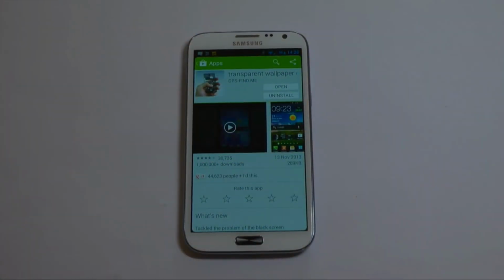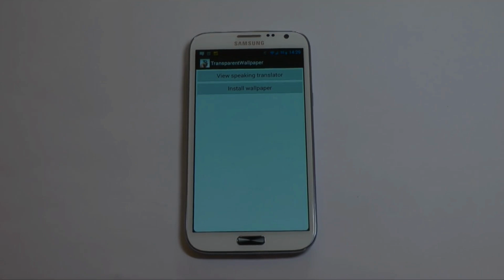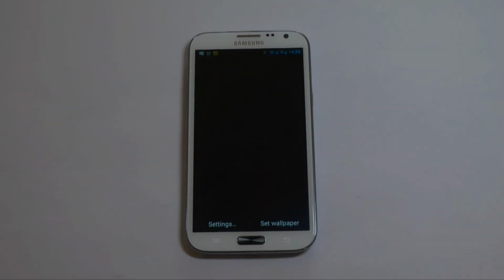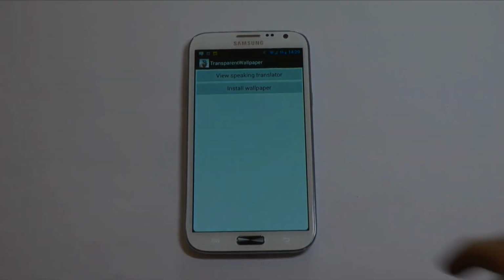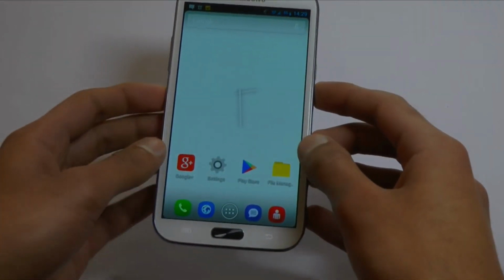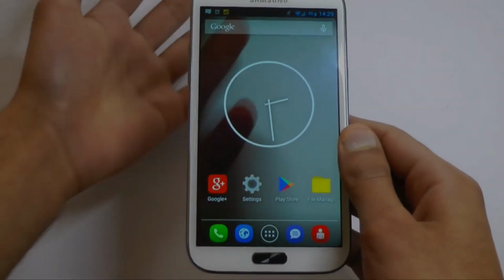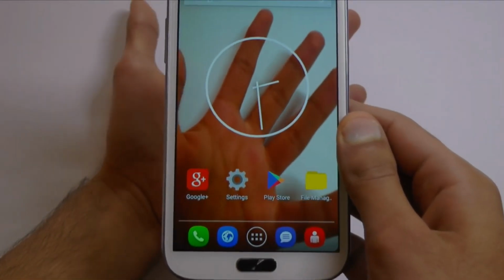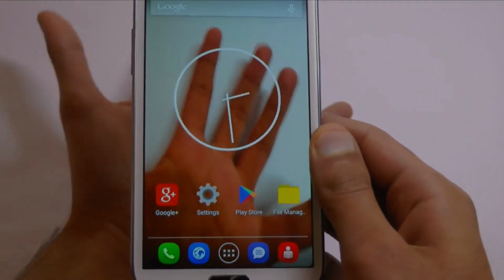Make your Smartphone Transparent | Best Android app EVER!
Make your Smartphone Transparent with the Best Android app! Learn how to make your smartphone transparent with the best Android app in this professional tutorial. Don't miss out and experience the best Android app today! This is one of the best android app and I thoroughly recommend you give it a download...

📌 ABOUT ME:
Hey, it's me Tech 2.0! On this channel, I upload tech videos.